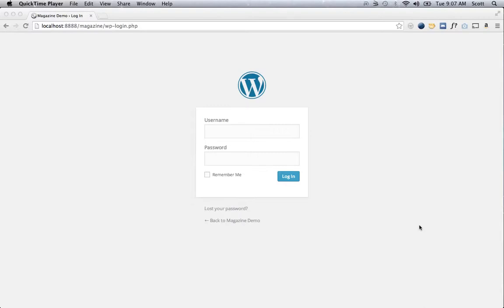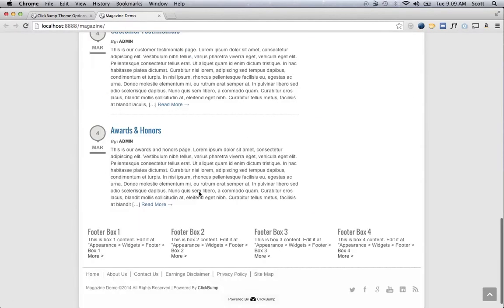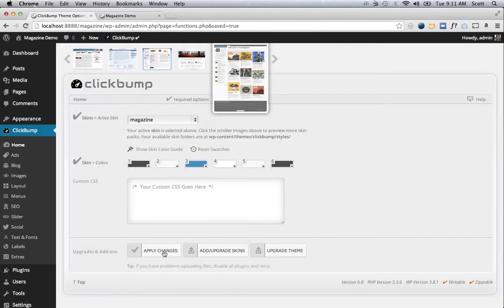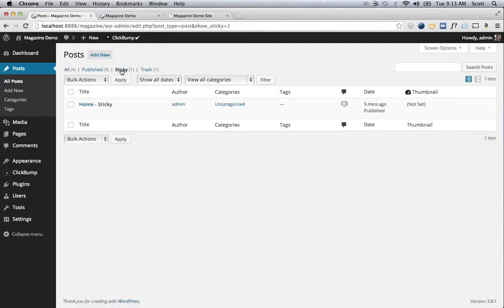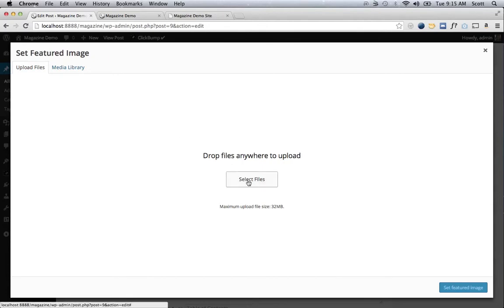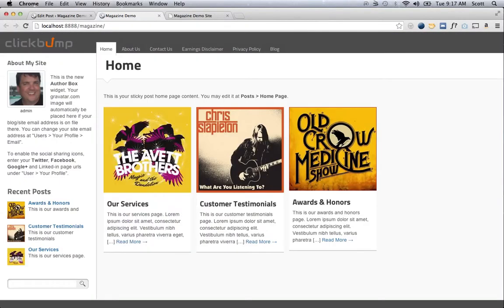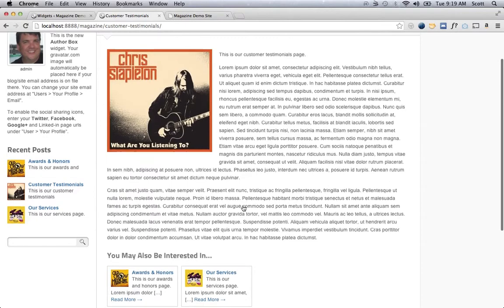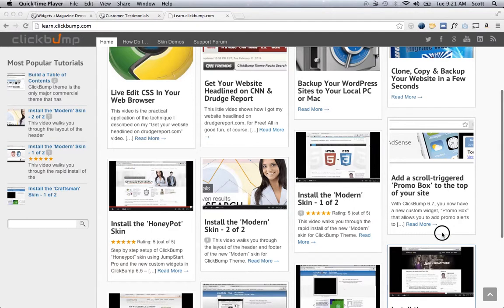ClickBump "Magazine" skin demo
Watch as I build a website from scratch and install the new "Magazine" skin on top of the ClickBump framework.